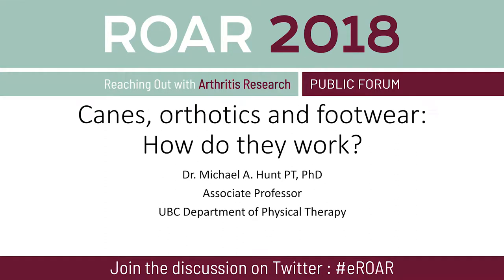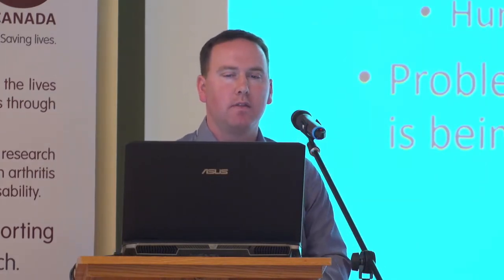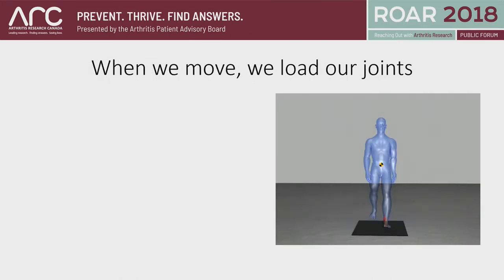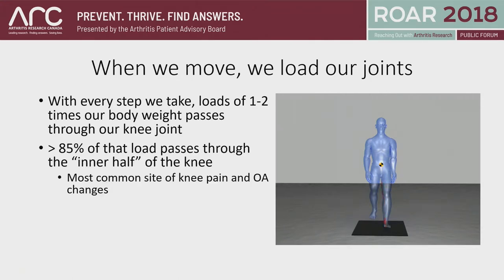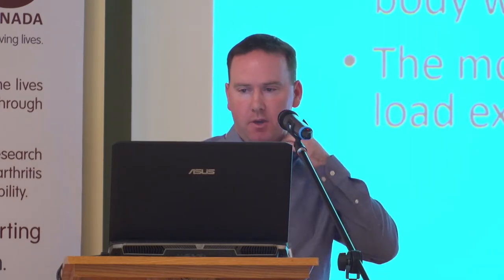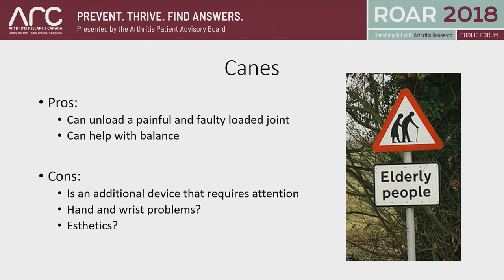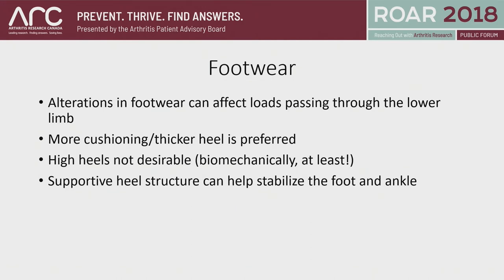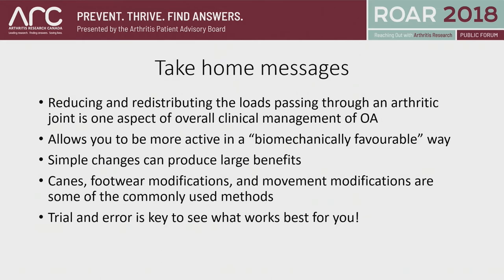Dr. Michael Hunt - Canes, orthotics & footwear: How do they work?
Arthritis Research Canada's Reaching Out with Arthritis Research (ROAR) public education forum took place on September 29th. It's an annual event that brings the latest in arthritis prevention, treatment and more to the general public. This year's theme was Prevent. Thrive. Find Answers.